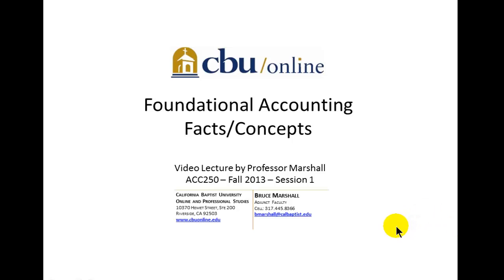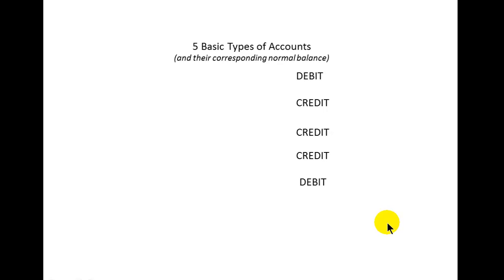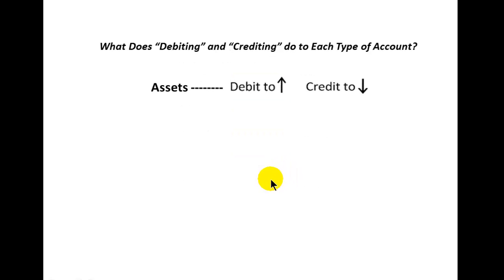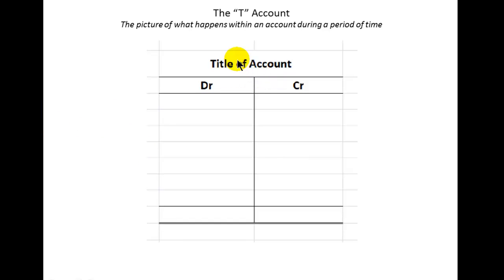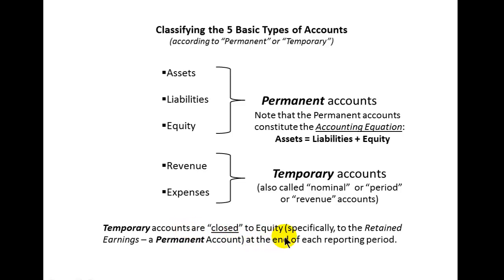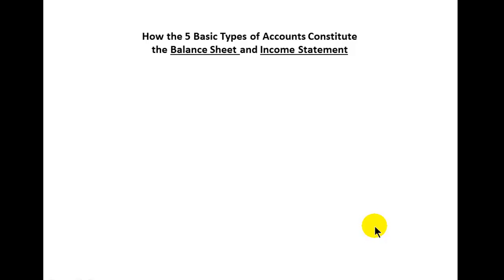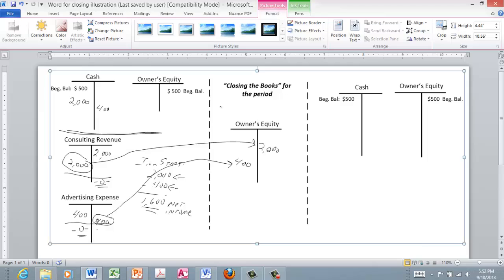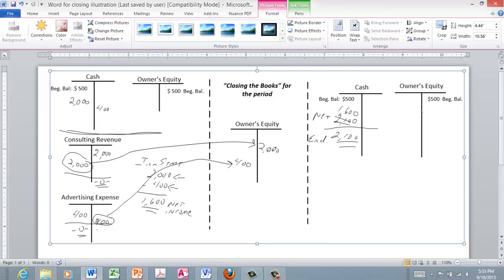Accounting Foundational Basics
An introductory Accounting video lecture for ACC250 students in the OPS Division of California Baptist University.